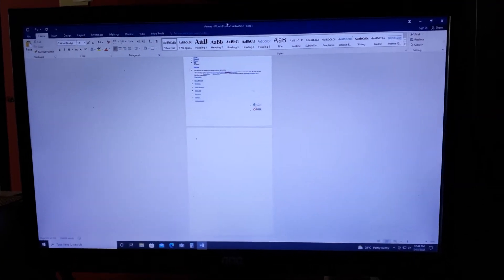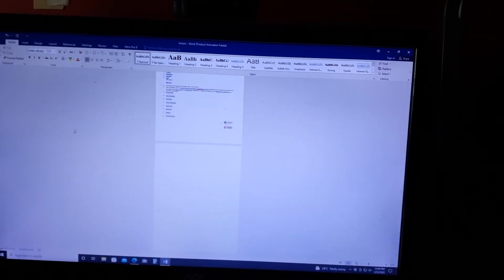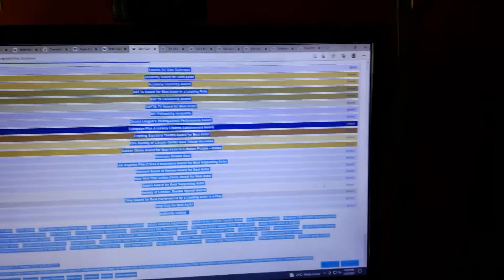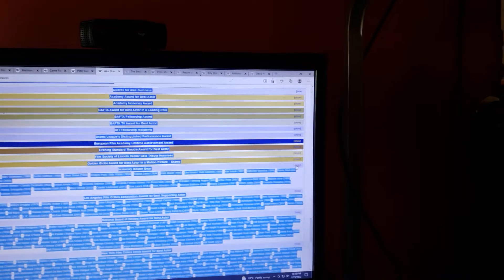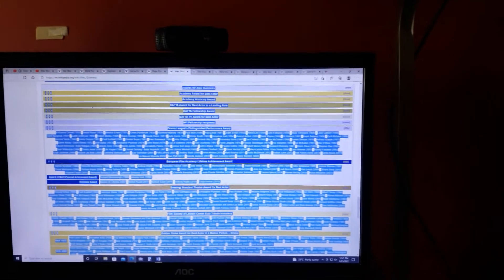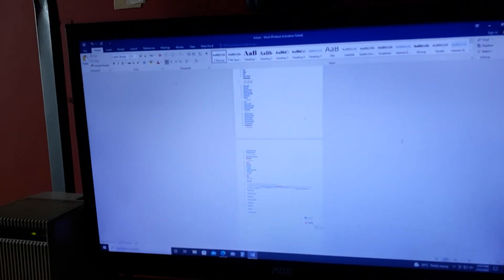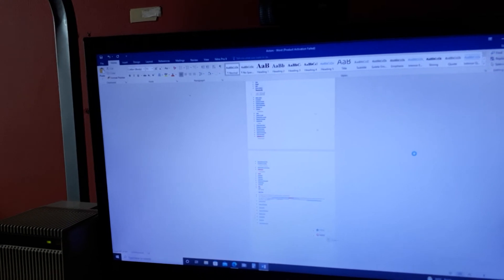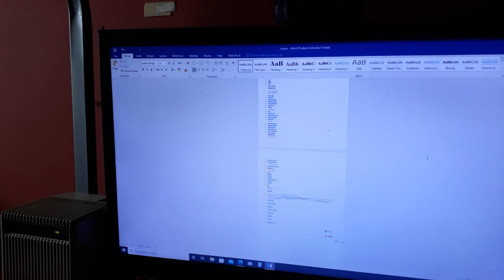How I put my notes together: The other side of my channel